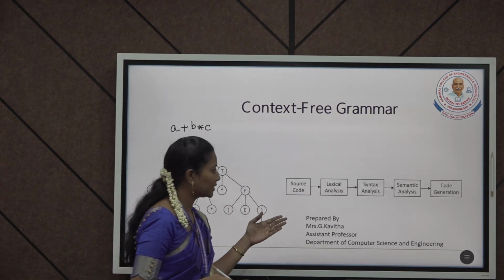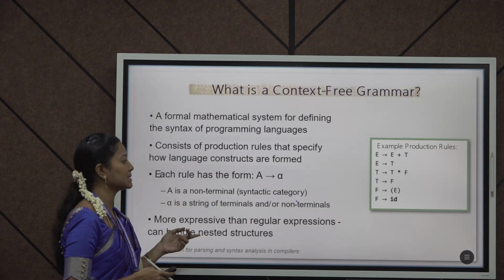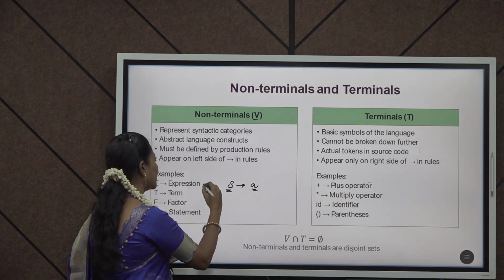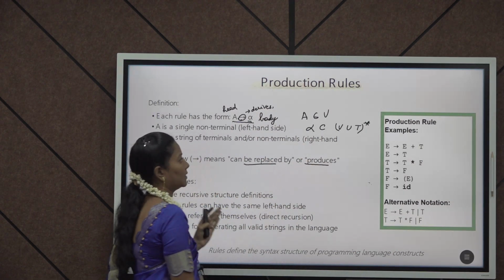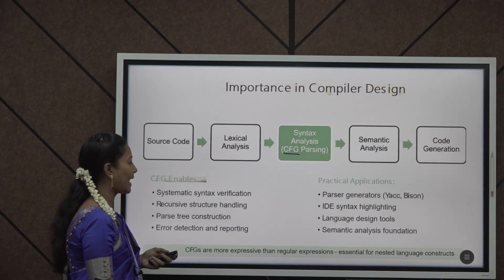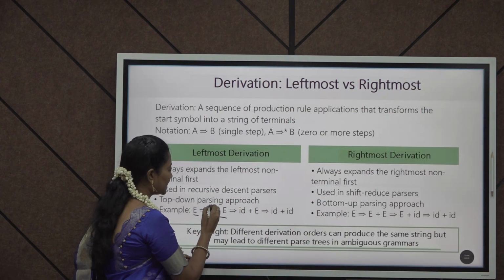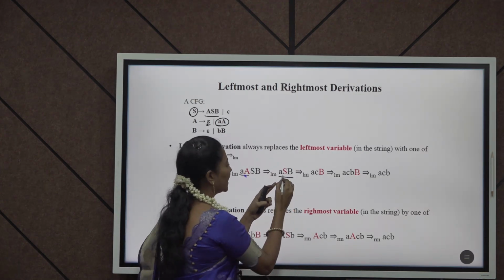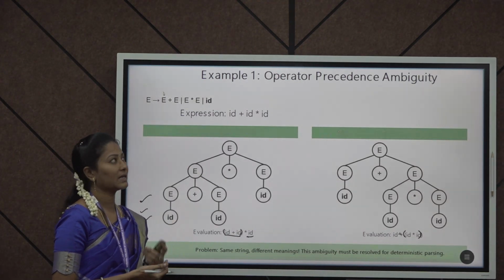CFG Final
In this lecture, Mrs. G. Kavitha from Kamaraj College of Engineering and Technology breaks down the four essential components of Context-Free Grammars (CFG) in Compiler Design. Learn how Variables, Terminals, Production Rules, and Start Symbols work together to define formal languages for syntax analysis